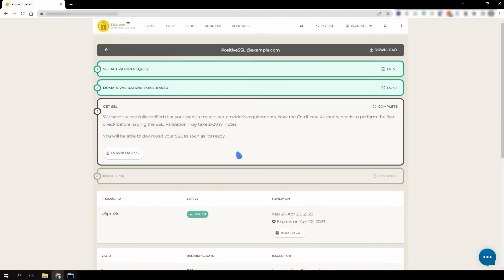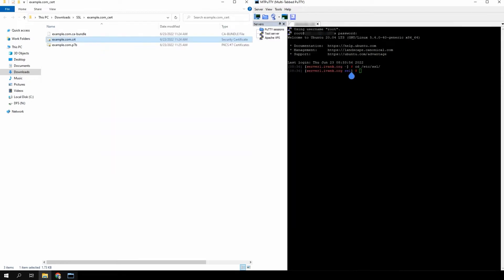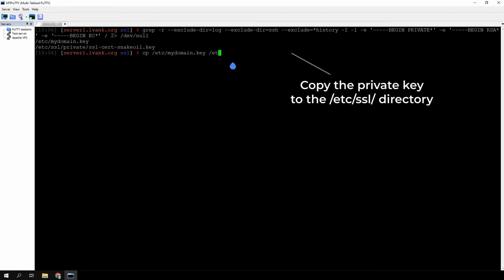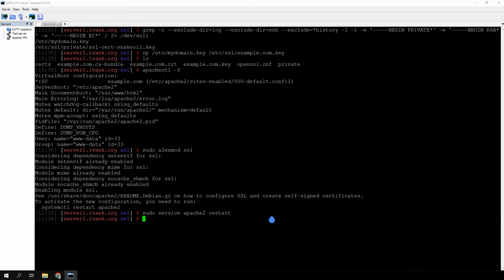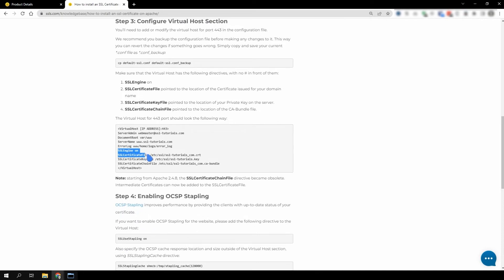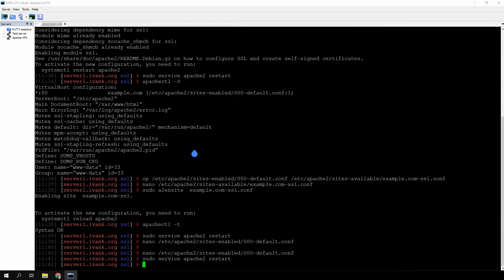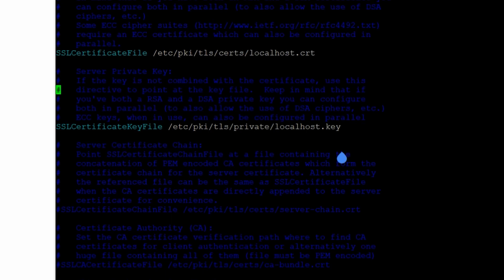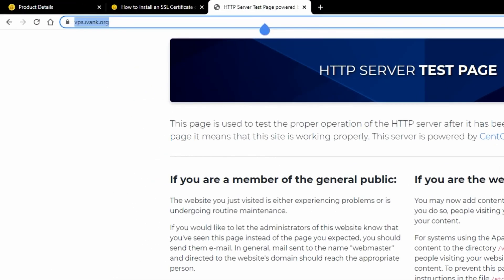How to install an SSL on Apache | SSLs.com Tutorial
SSL installation is the final step for enabling a secure HTTPS connection to your website. The installation should be performed on the website’s hosting server. In this tutorial, you will learn how to secure a website hosted on an Apache HTTP server.

For installation guidance on other servers and control panels,

For instructions on locating your private key, check the following article

00:01 - Get SSL files and upload them to your server
04:14 - SSL installation on a Debian-based Apache server (Debian, Ubuntu, openSUSE)
08:06 - SSL installation on an RHEL-based Apache server (CentOS, RHEL, Fedora)